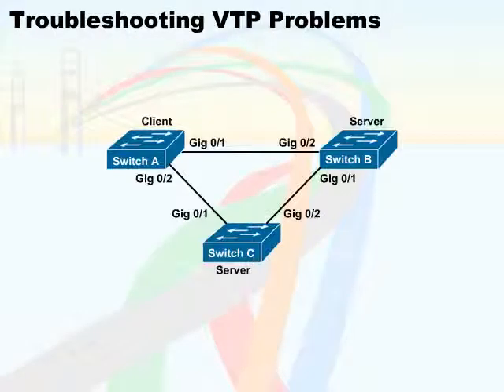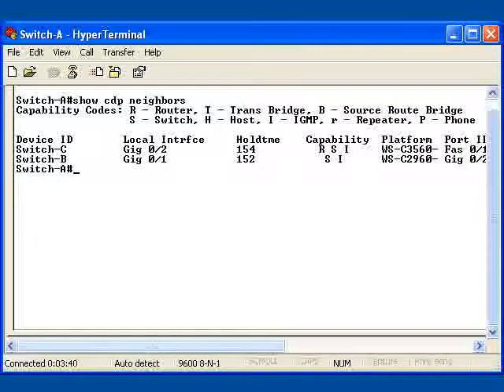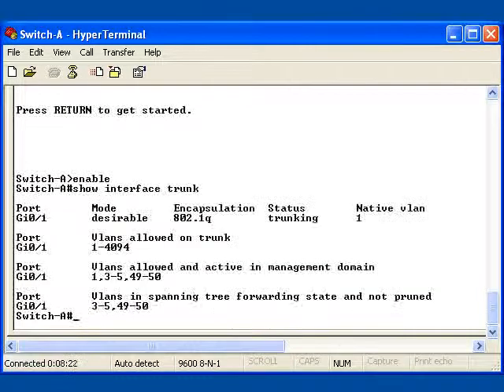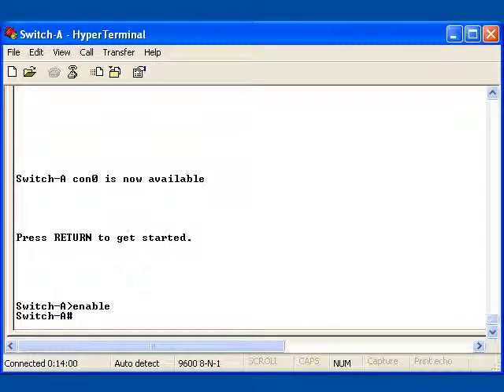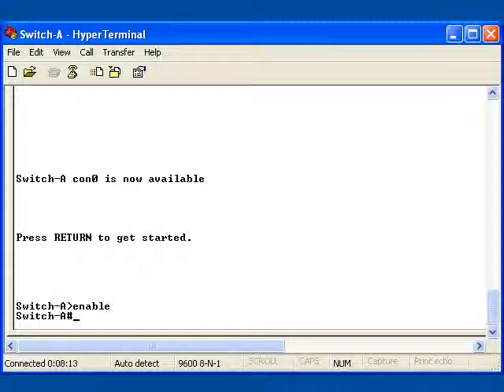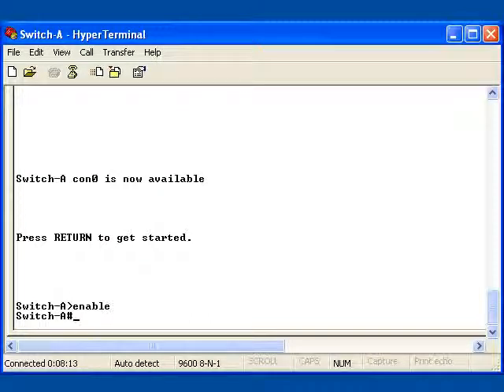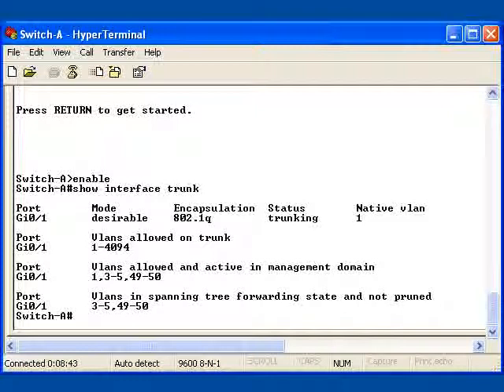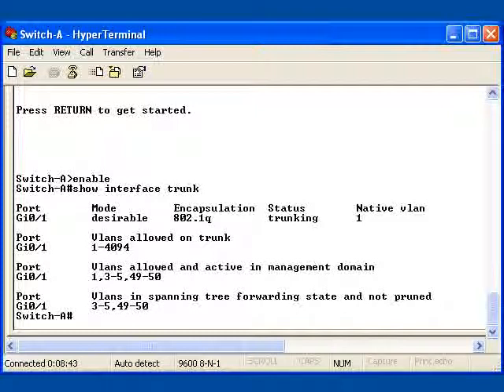491 45 Troubleshooting VTP 05 Troubleshooting VTP Problems